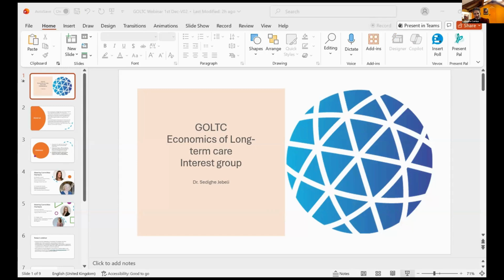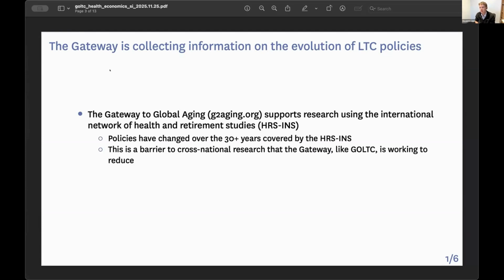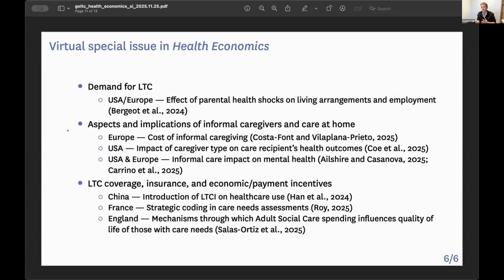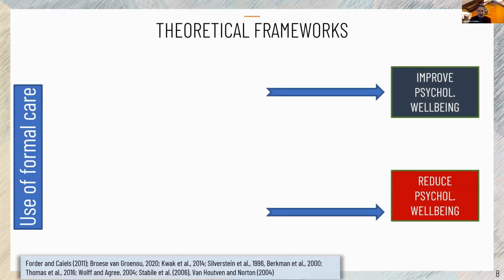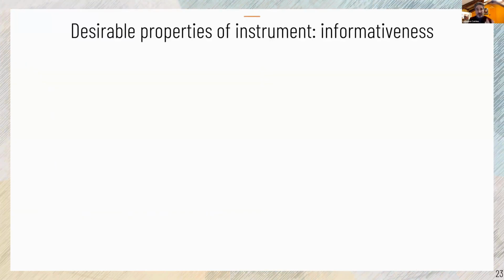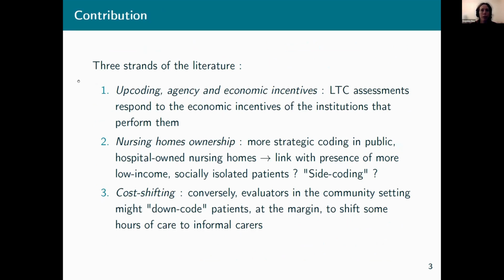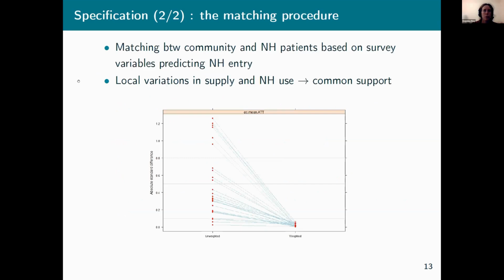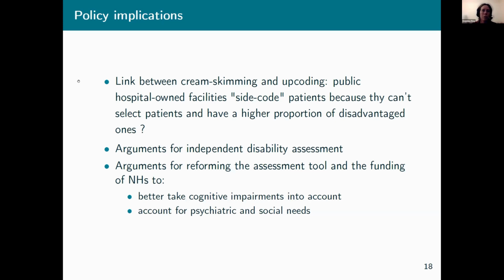GOLTC: Evaluating Long Term Care Policies Around the World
Evaluating Long-Term Care Policies Around the World
GOLTC Economics of Long-Term Care Interest Group
Date: 1 December 2025
Time: 4pm to 5pm GMT, you can check your local time here
Link: Register to join on Zoom
To promote the evaluation of existing LTC policies and the involvement of the scientific community in future LTC policymaking, the Gateway to Global Aging Data project organized a conference in November 2023 and eight paper were published in a special issue in Health Economics journal. The Global Observatory of Long-Term Care (GOLTC) will be hosting a webinar to bring together researchers, policymakers, and practitioners to discuss the LTC Policy Virtual Special Issue and present two of the papers by the authors.
The webinar will cover:
Introduction to the Global Observatory of Long-Term care and welcome (Adelina Comas-Herrera, Care Policy and Evaluation Centre, LSE, UK)
Introduction to the Long-term care interest group (Sedighe Jebeli, University of Birmingham)
Introducing the Special Issue on LTC around the world (David Knapp, University of Southern California)
There Is No Place Like Home: The Impact of Public Home-Based Care on the Mental Health and Well-Being of Older People (Ludovico Carrino, University of Trieste)
Strategic Coding in the Assessment of Long-Term Care Needs: Evidence From France (Delphine Roy, Paris School of Economics, EHESS, France)
Discussion and Q&A: Courtney Van Houtven and Elizabeth Lemmon as moderators